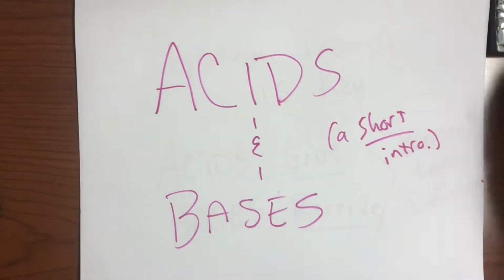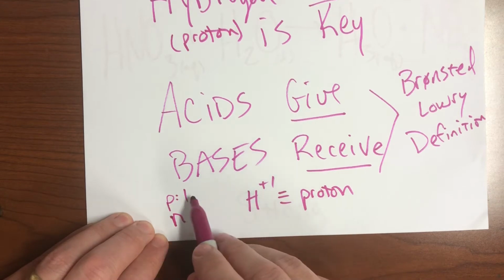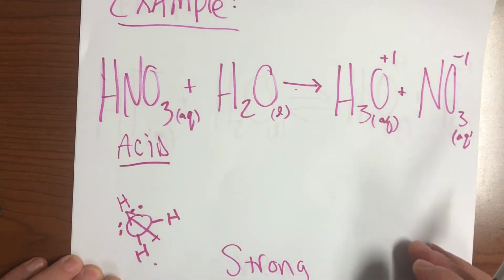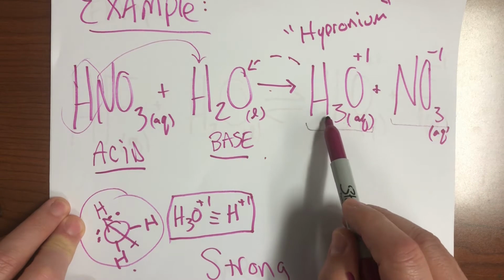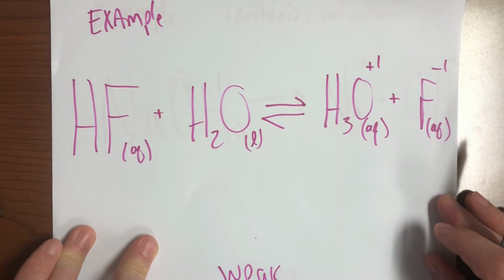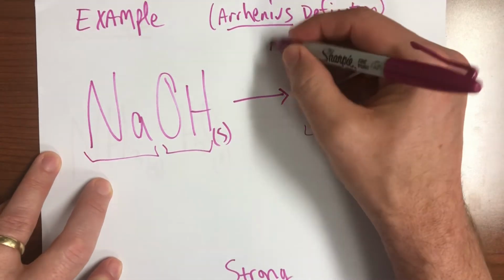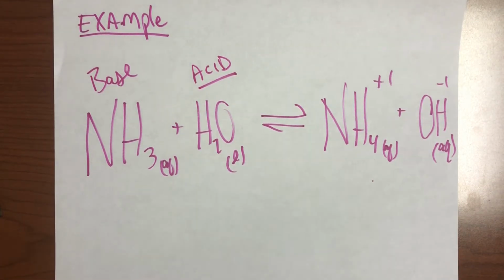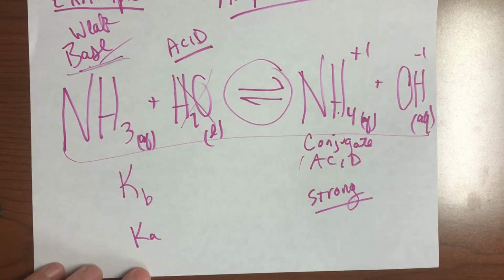Acid Base Introduction